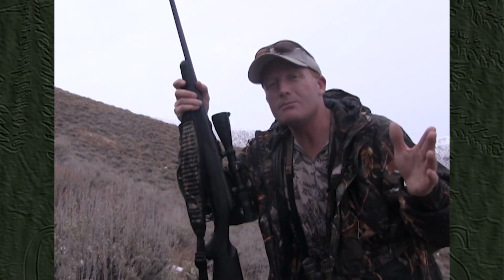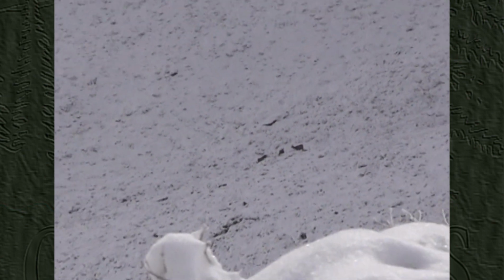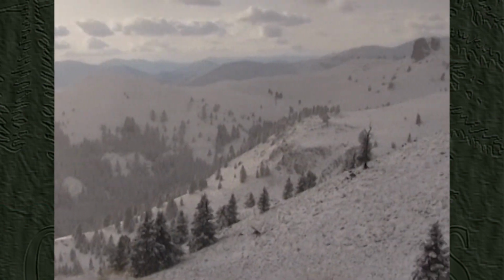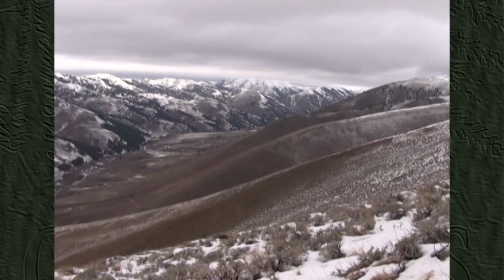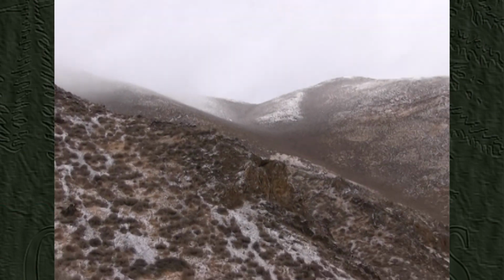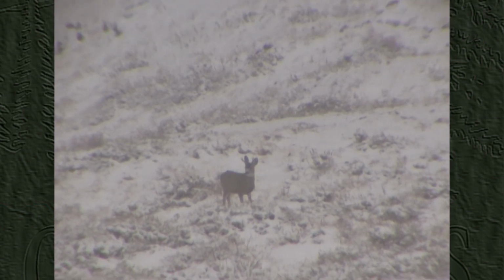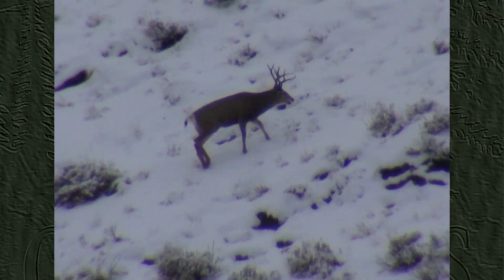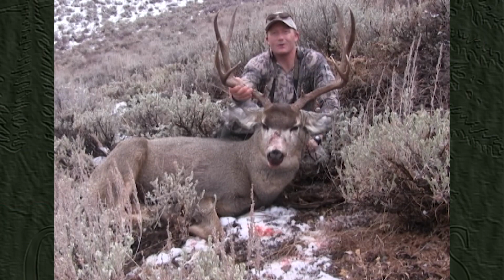Bucks In The Rut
I was lucky enough to draw a late season mule deer hunt that occurred during the rut. My goal was to find a 180 class deer and passed on lots of smaller bucks until I found what I looking for the last day.